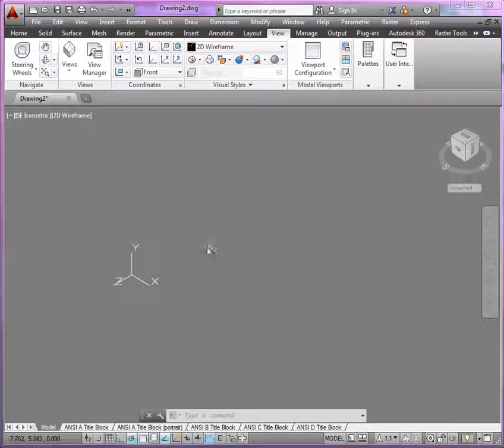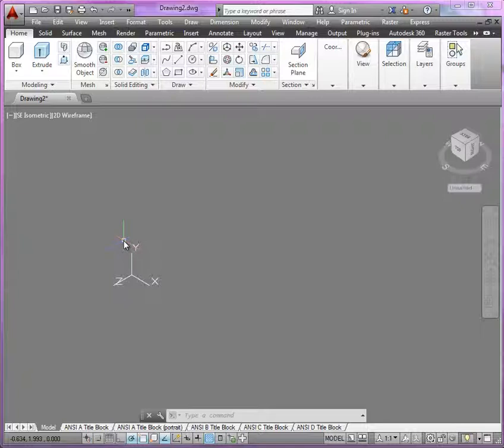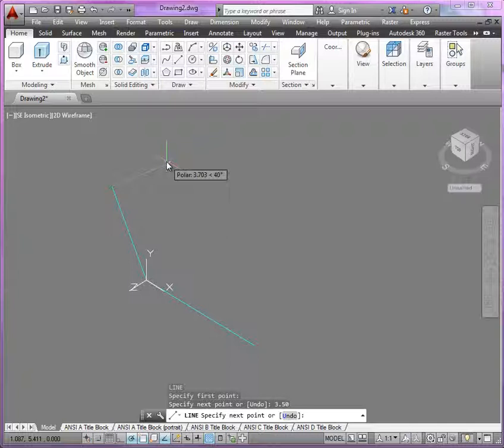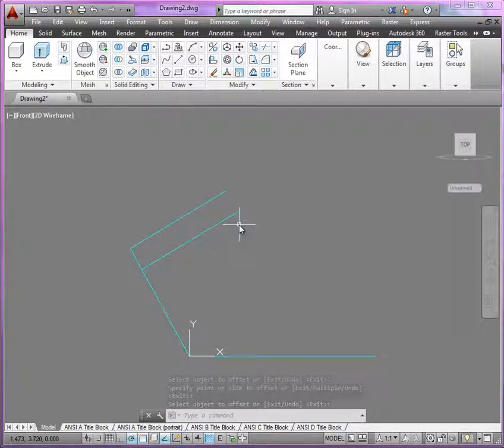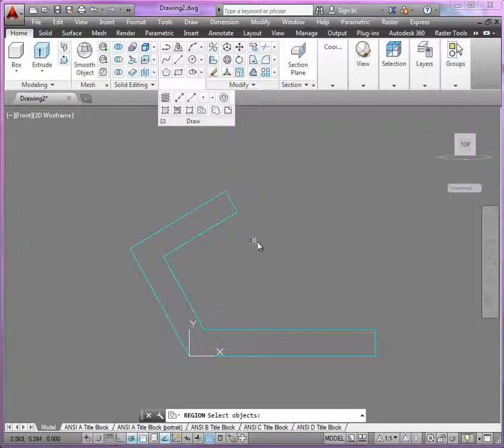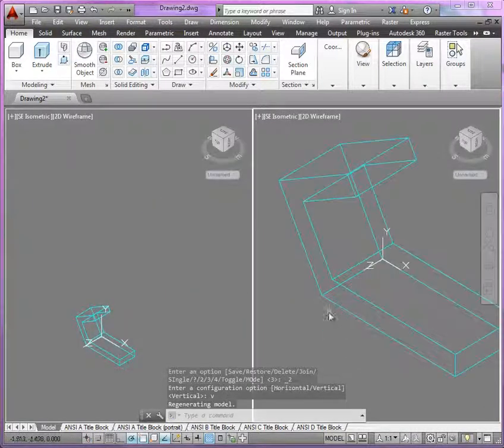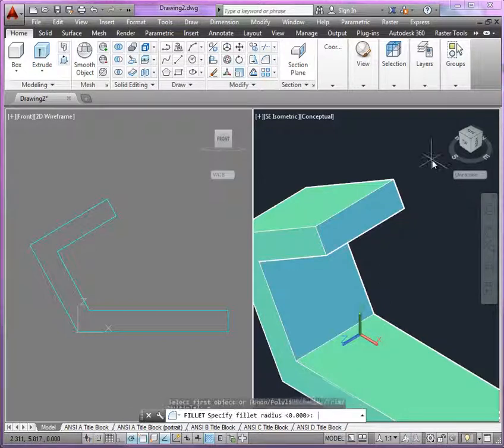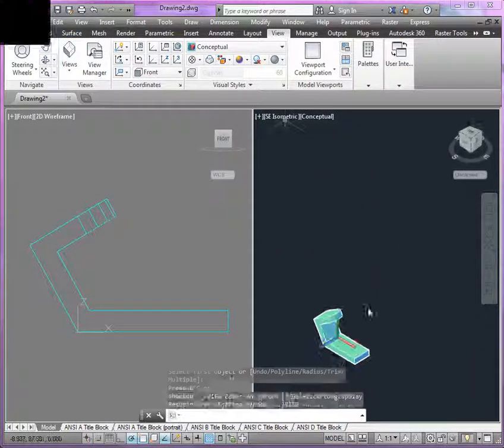3D CONTROL BRACKET Part 1 Step 3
Front profile, base extrude